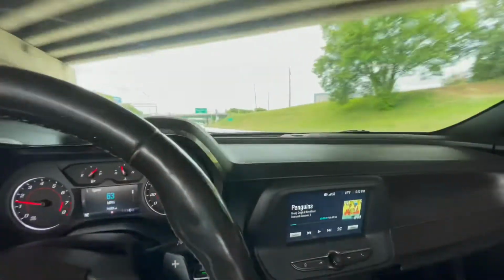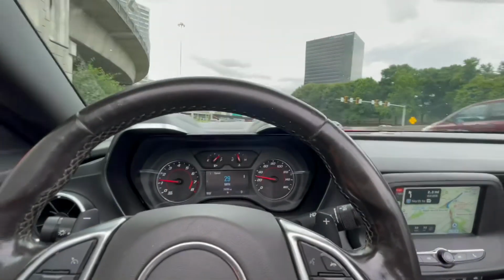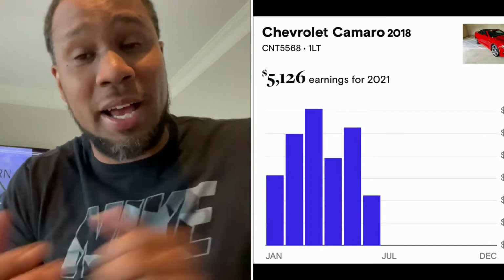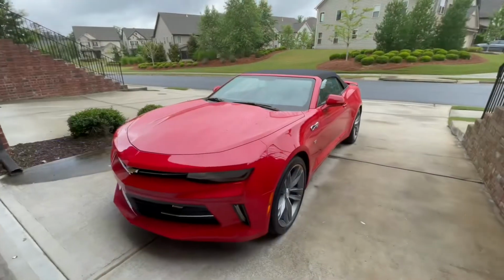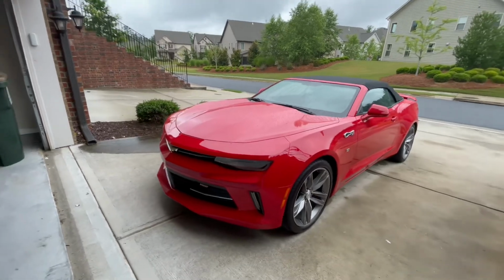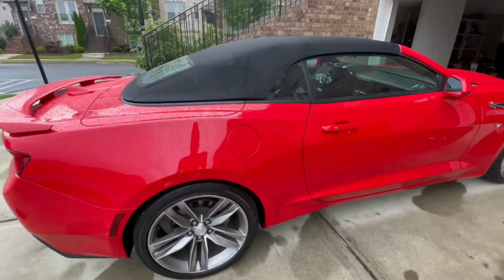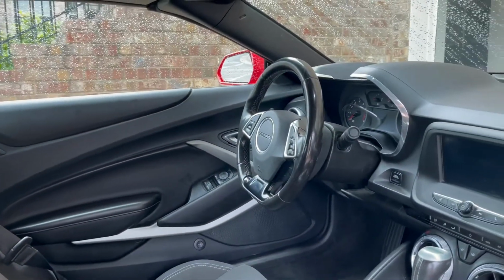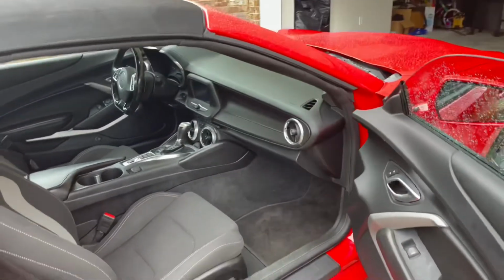Red Camaro RS Convertible to Rent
How to Earn on Turo Course Now Out!! 🎈